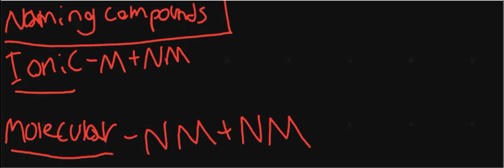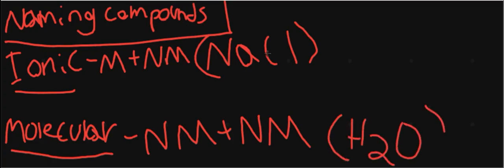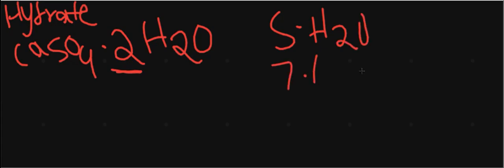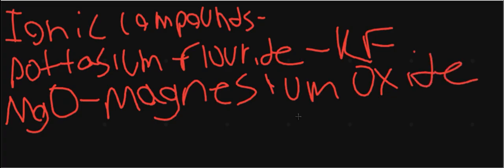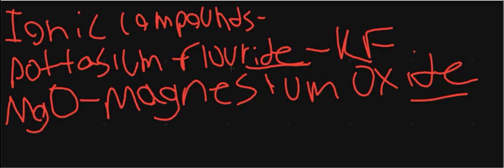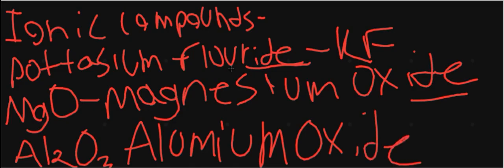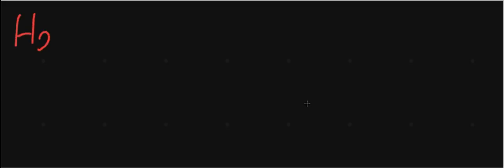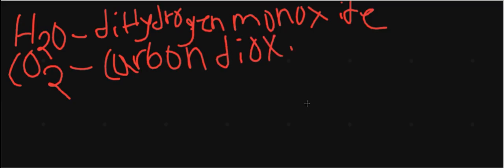4-Naming Compounds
Introduction to naming compounds in chemistry